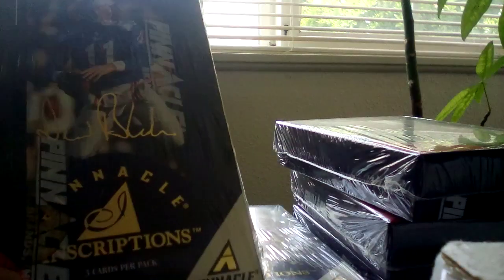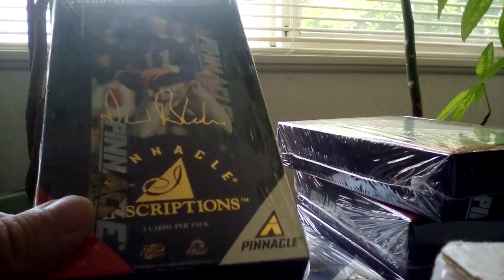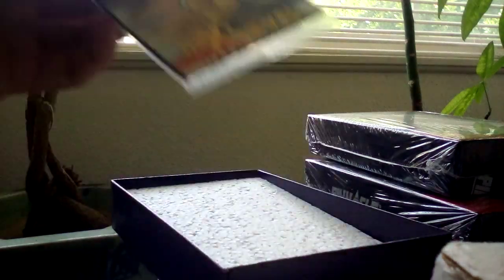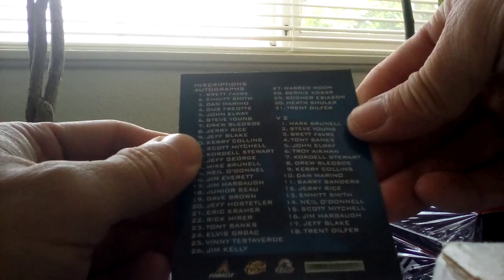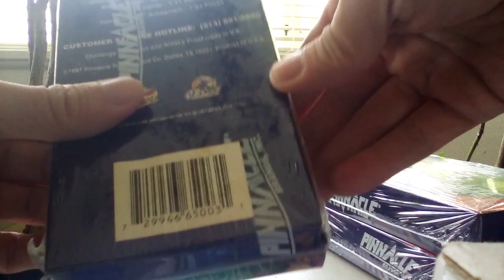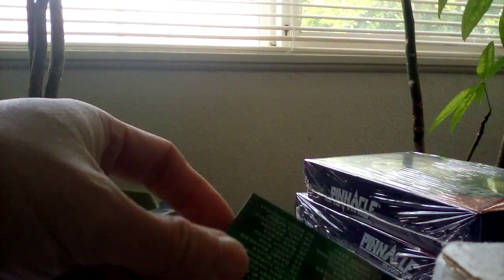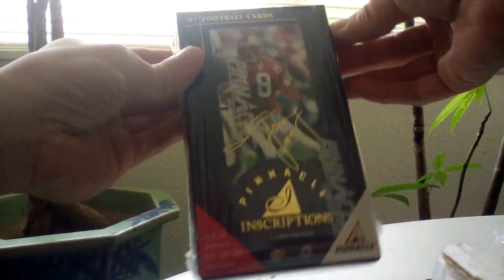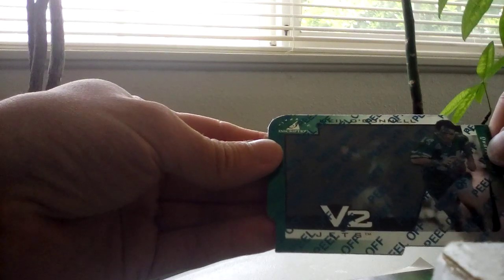Throwback Thursday! 1997 Pinnacle Inscriptions Football Packs Rip.